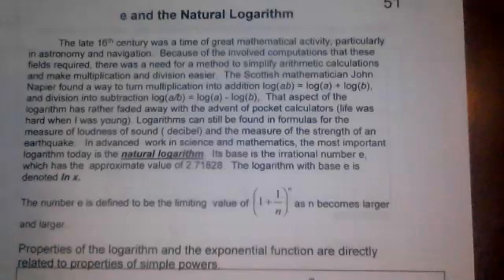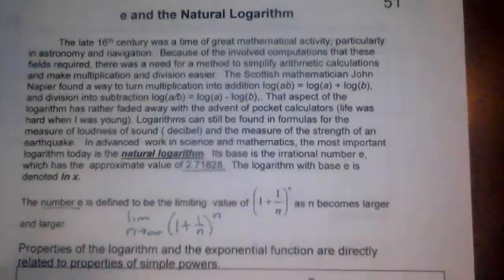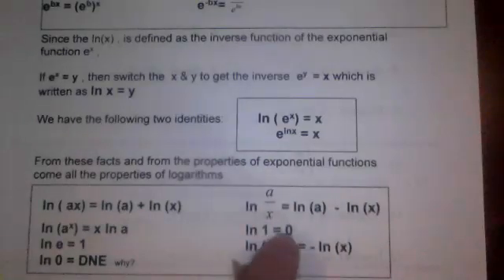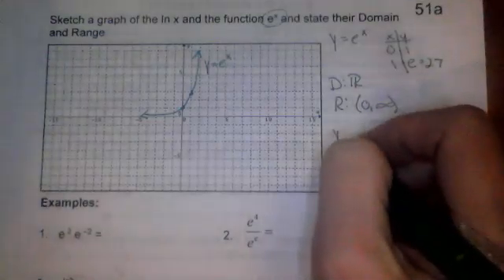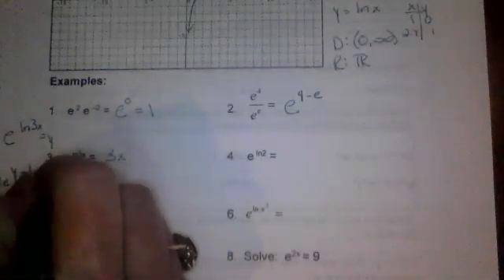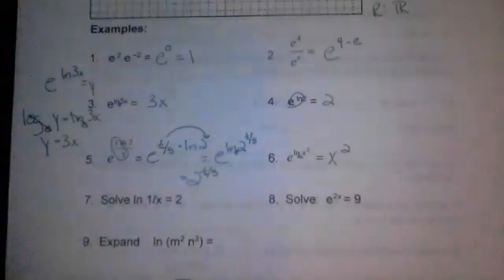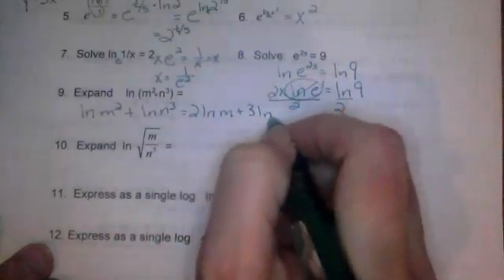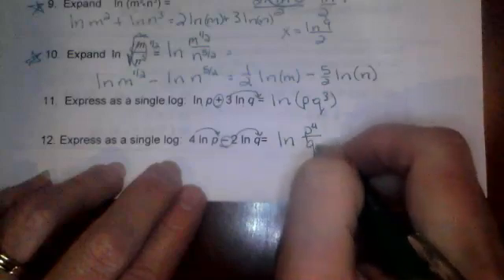T#51 e^x and ln x